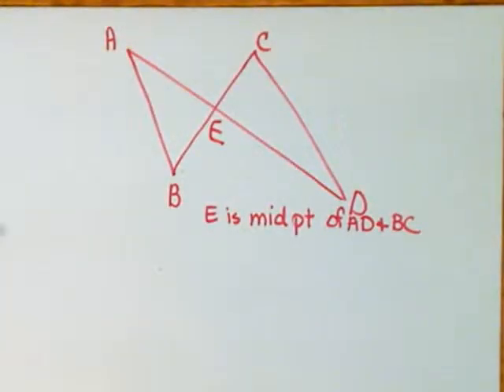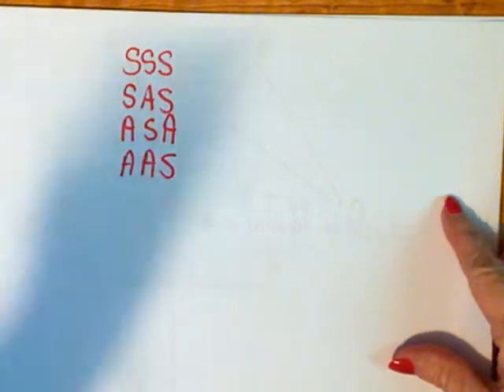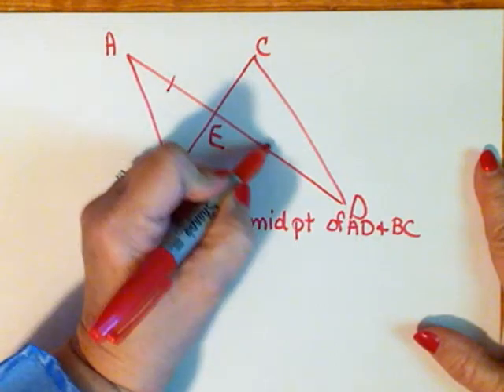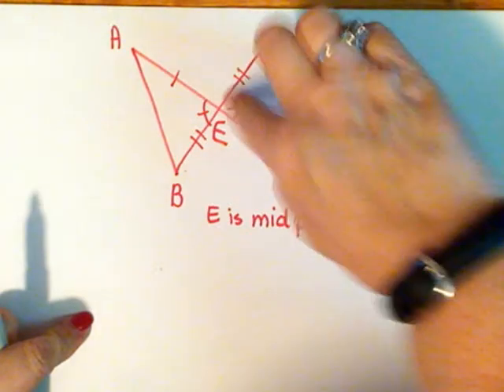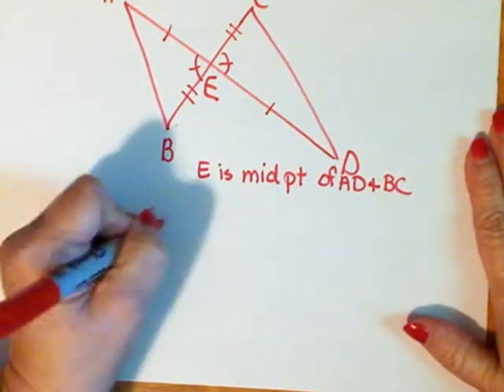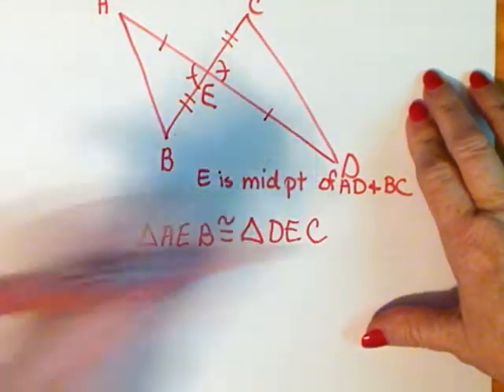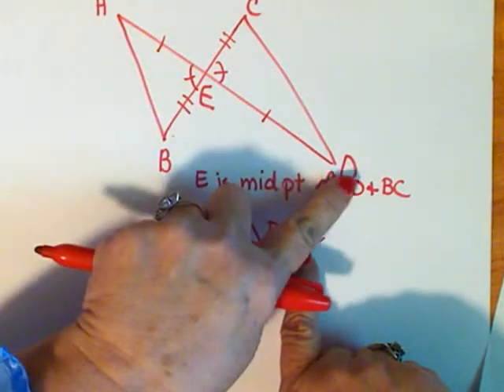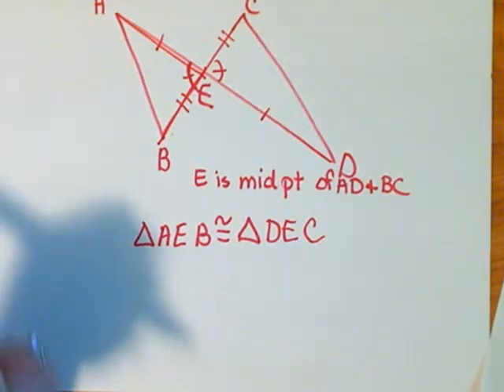SCCJamieFoster12.3.2 Congruent triangles